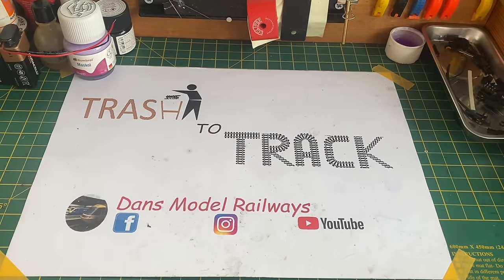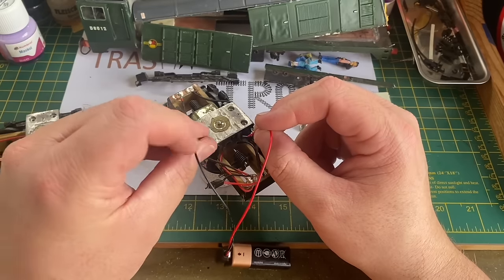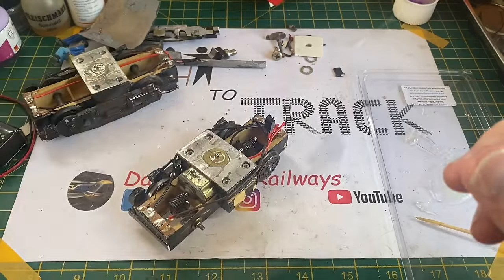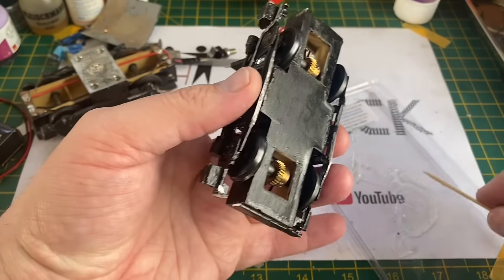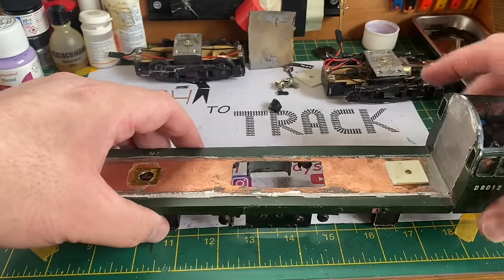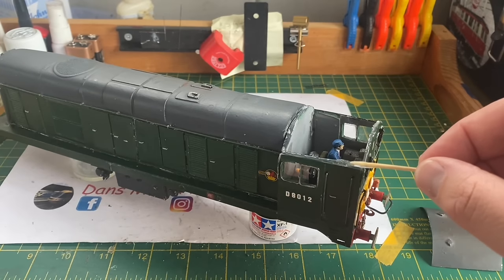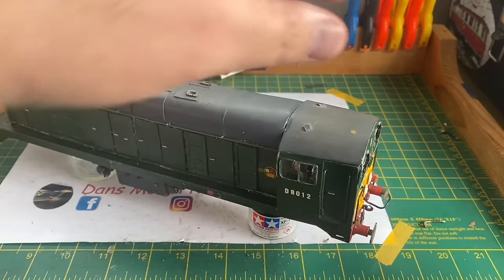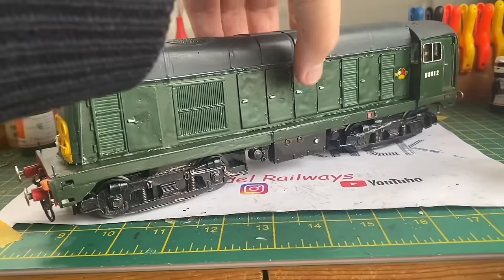Trash to Track. Episode 92. O gauge class 20 kit.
Hello and Welcome to episode 92 of Trash to Track

In this episode we take a look at an O gauge class 20 kit that has reverted to unbuilt status!

This loco was damaged in transit and it looks a daunting prospect putting it back together with no instructions! Lets see how we get on.